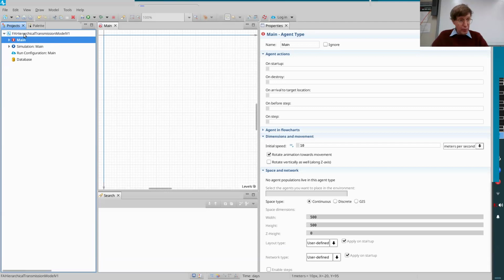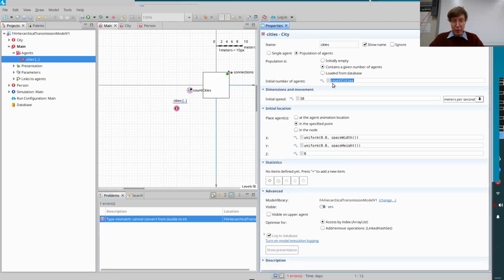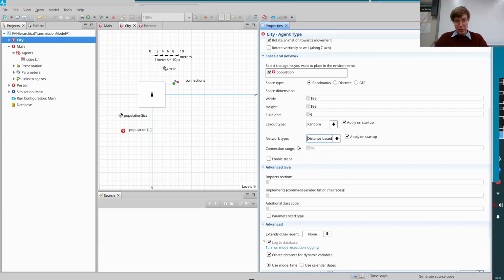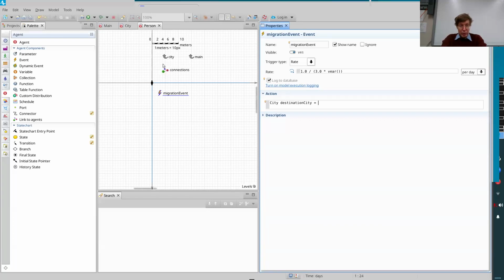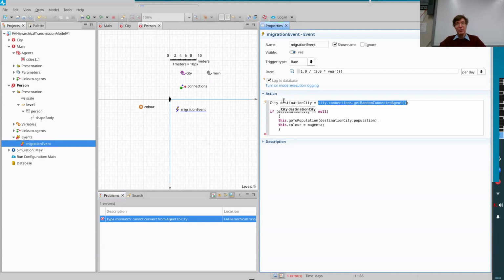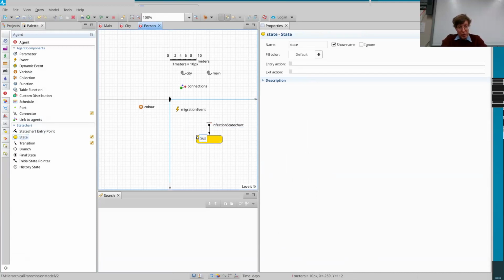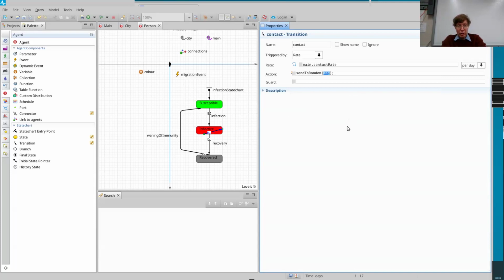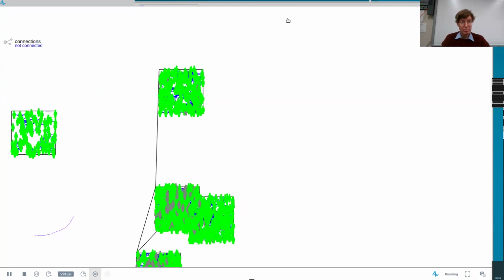Lab 07 | Agent-Based & Individual-Based Modeling: Theory and Praxis